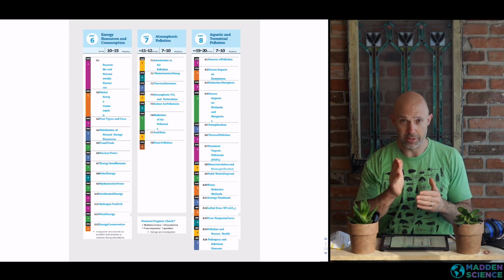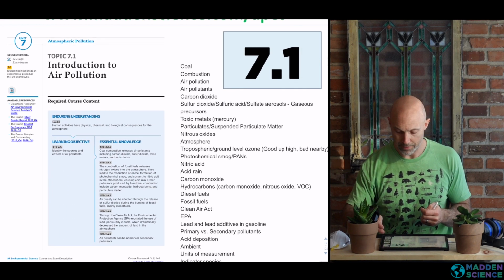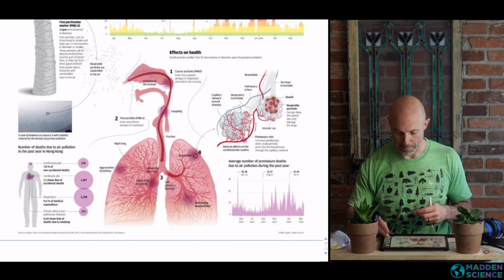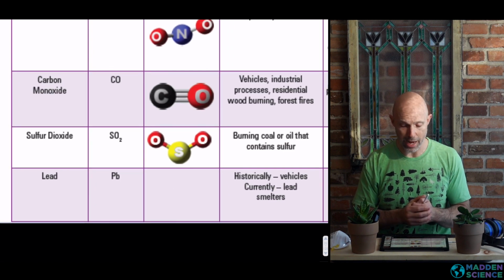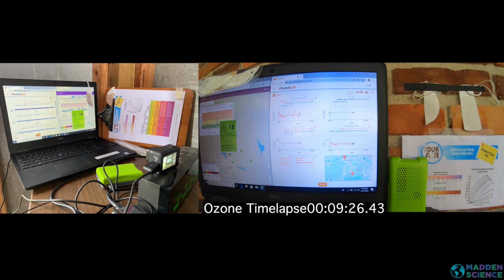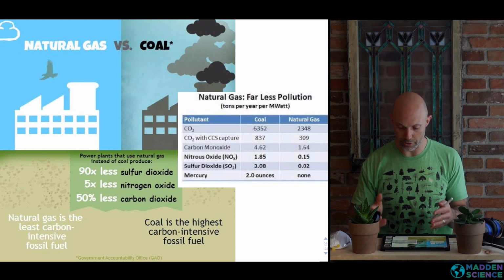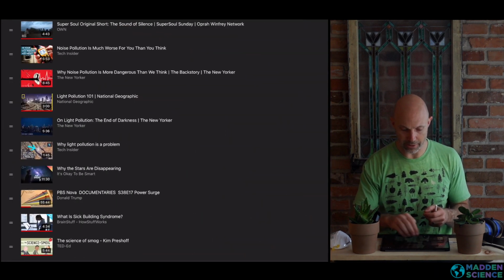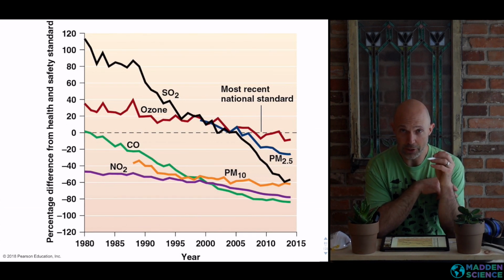AIR POLLUTION: Environmental Science Exploration: APES Unit 7 Lesson [Part 1]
This video is all about Air Pollution!  It is meant to be an overview lesson and can be used as homework or supplemental work for students.  I am using it as a flipped classroom lesson in my AP Environmental Science class. It covers material in Unit 7: Atmospheric Pollution.  This video, part 1, covers 7.1, introduction to air pollution, and 7.4: CO2 and particulates.  Part 2 covers 7.5: indoor air pollution and 7.8: noise pollution.  Students are to watch carefully, take notes and drawings, follow along in there book, and write down any questions they have.  You must also write down problems mentioned in the video (like the math problems). Additionally, each student is to enter a comment with an interesting connection to the lecture (see examples below).  Be sure to type in your time stamp so it's easy for others to follow.  I'm hoping this will be a helpful resource for our class and for future classes.  Please let me know if you have questions and/or feedback.  Thanks!

Special thanks to my neighbor, Marc, for letting me use his truck!